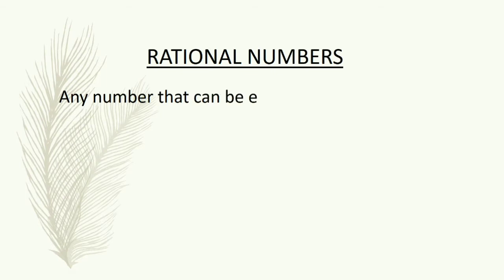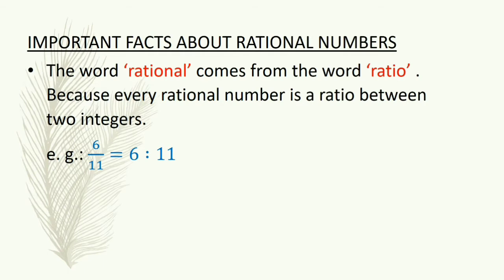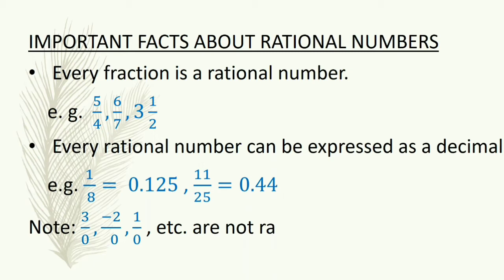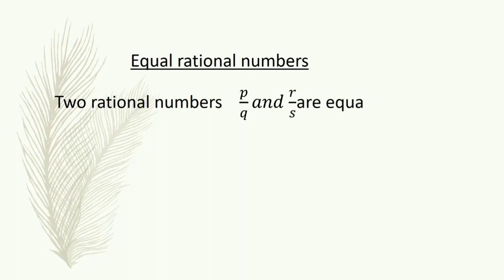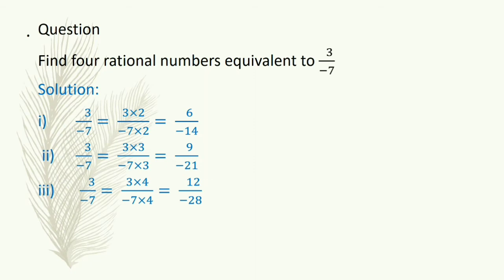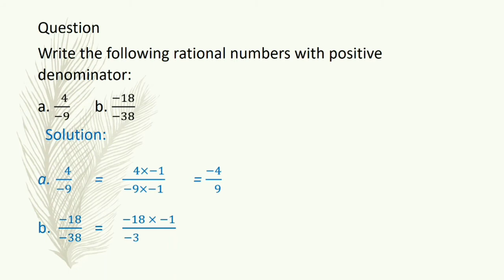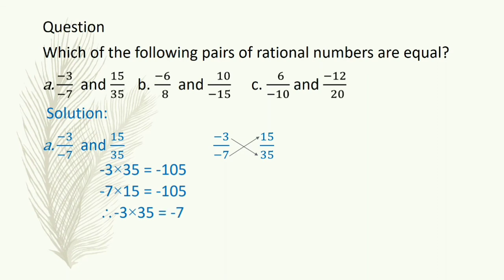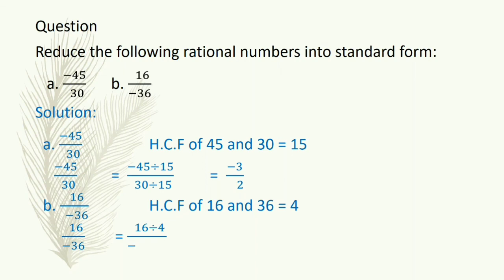Rational Numbers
CLASS VII